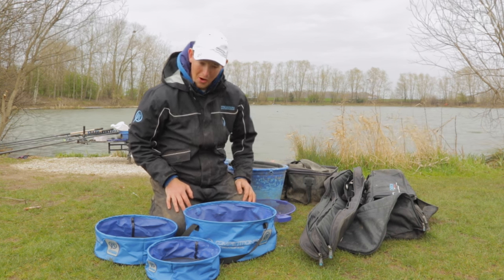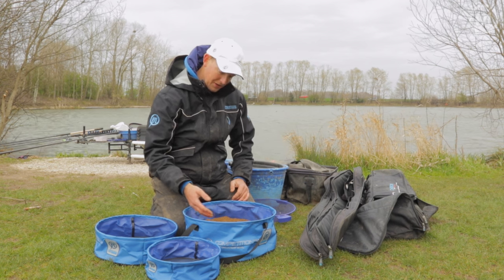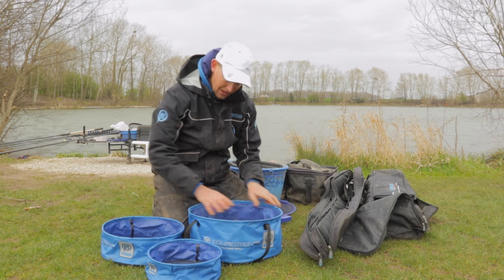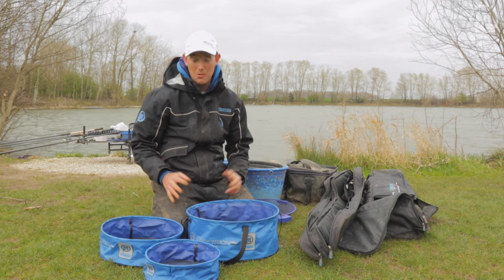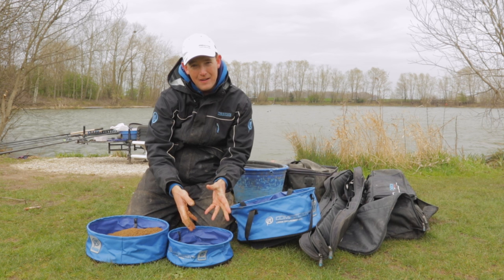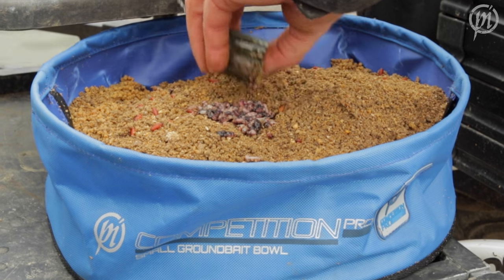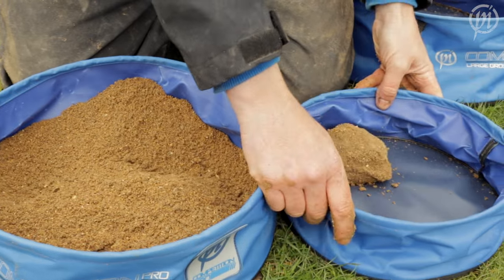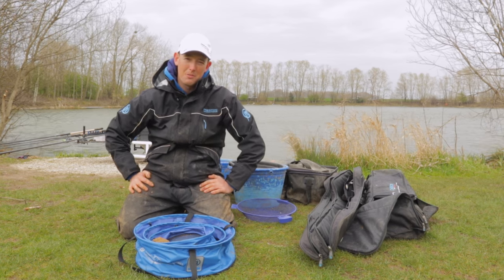Lee Kerry on Preston's NEW Competition Pro Groundbait Bowls